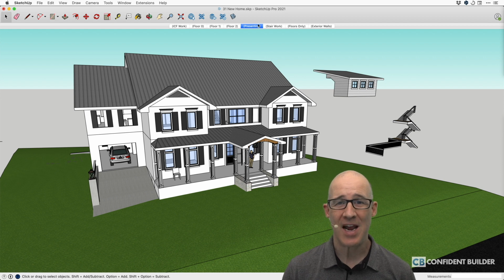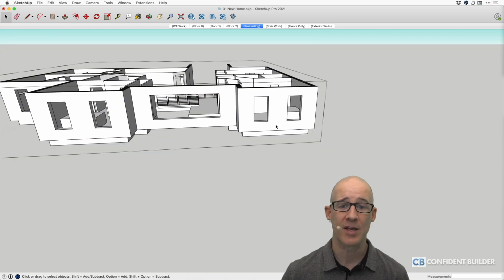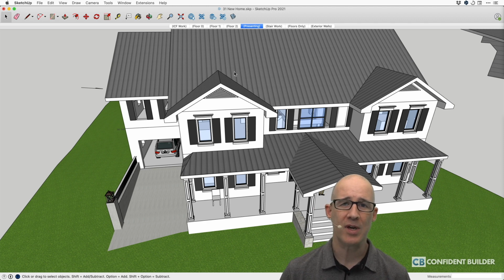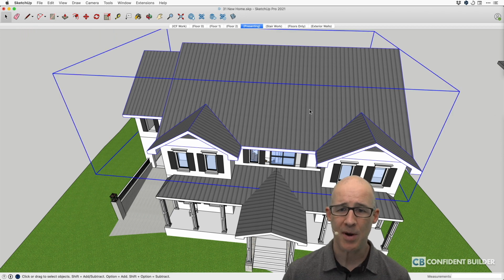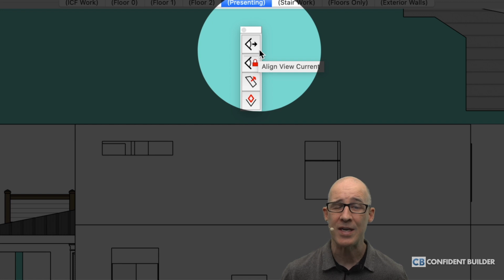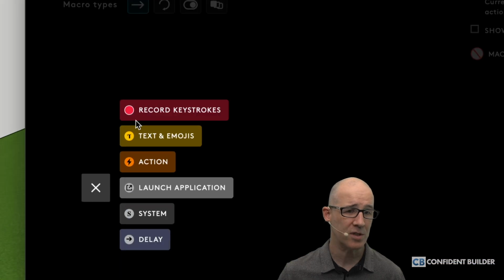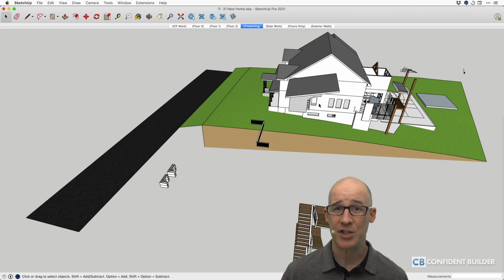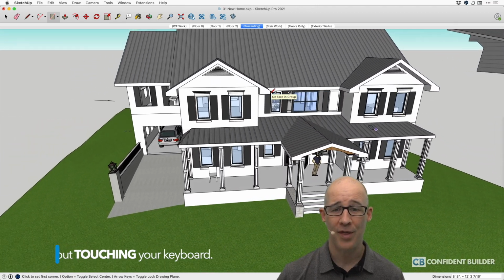Faster Navigation in SketchUp models!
Thanks to the video gaming industry, our SketchUp model navigation can be vastly improved when using both a 3D mouse and a multi-button MMO mouse. Let's see how we can do some power navigation within SketchUp!

Logitech G600 MMO Gaming Mouse

00:00 - Start
00:29 - Introduction to Power Navigation
00:52 - Mouse proximity matters when zooming
01:58 - Navigation with mouse buttons
04:52 - Setting up your devices
06:12 - Setting up your 3D mouse
08:20 - Setting SketchUp Shortcuts
10:52 - Escaping out of groups/components and/or tools
15:39 - Software used for power navigation in SketchUp
22:04 - Drawing commands on screen with BetterTouchTool